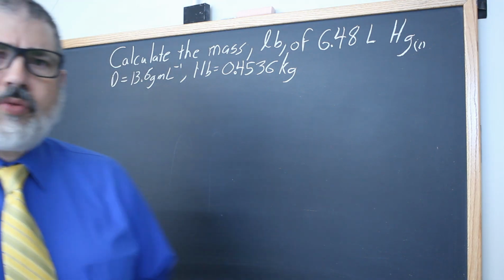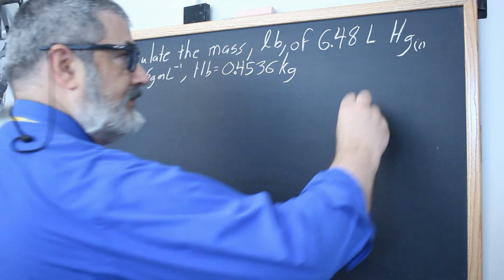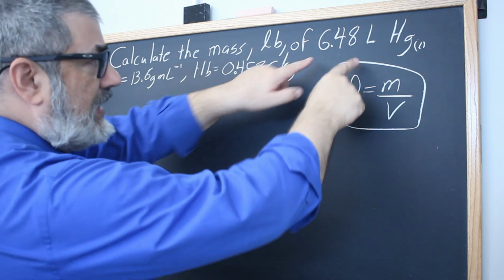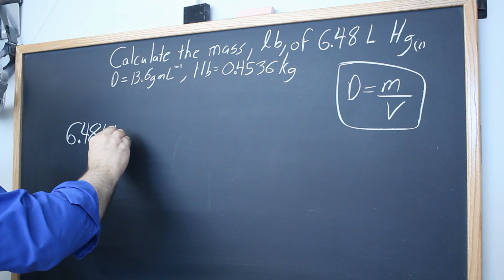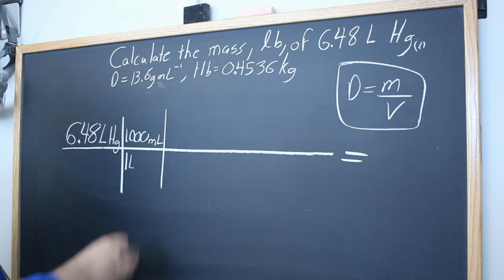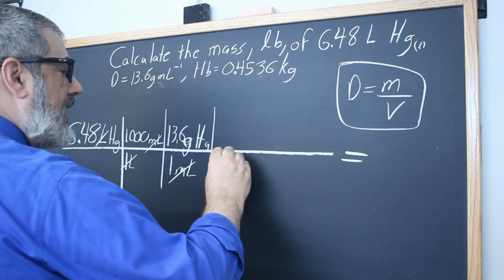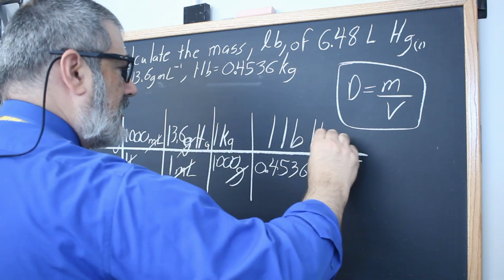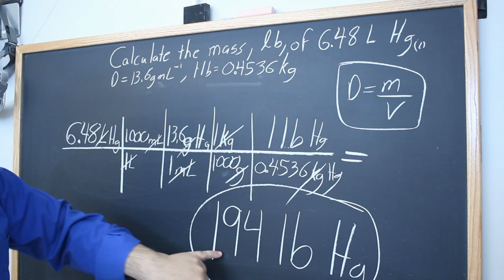CHEM111H Q1 Problem 2 Unit Conversion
I work the unit conversion problem from Quiz 1 in CHEM111H.

gnh